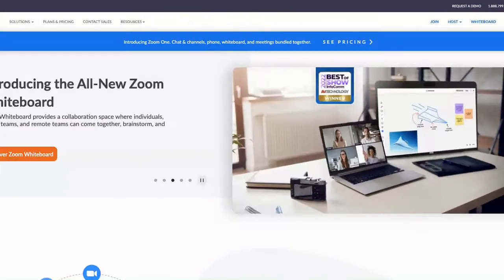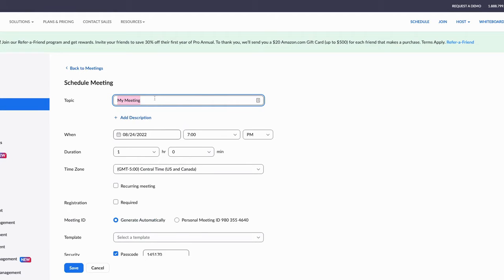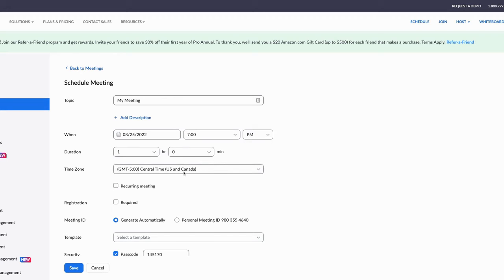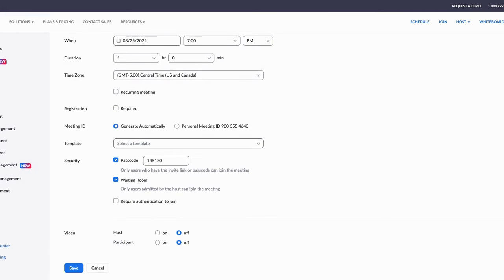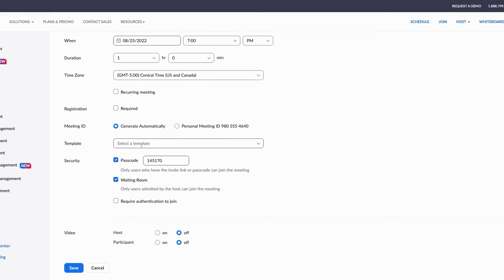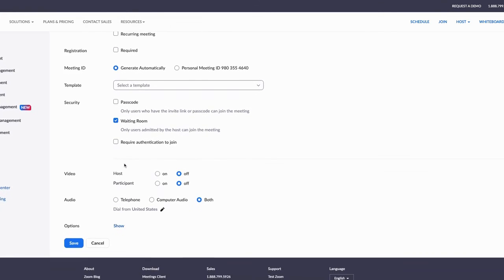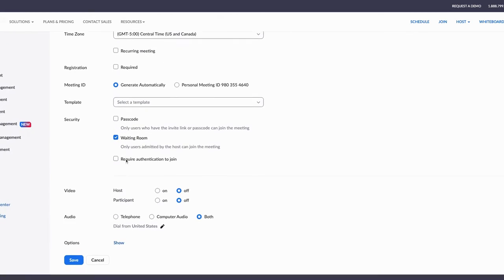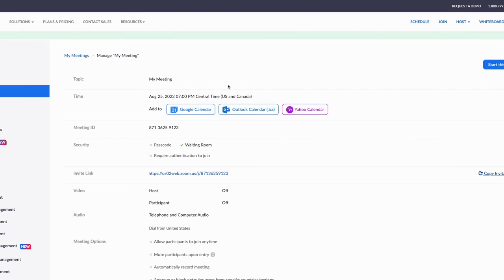How to Create Zoom Link for Meeting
How to Create a Zoom Link for Meeting
Do you need help setting up your Zoom/Luma link system?
Click here to work with me on getting your system setup.